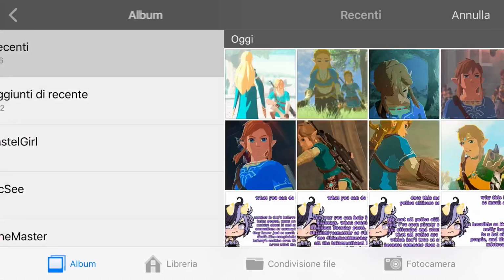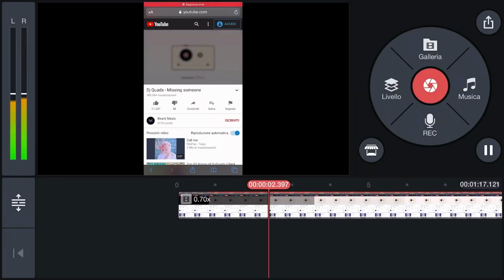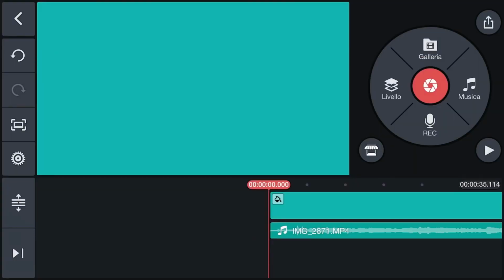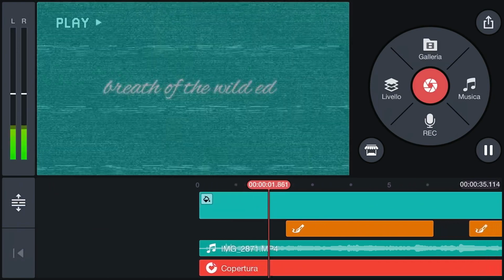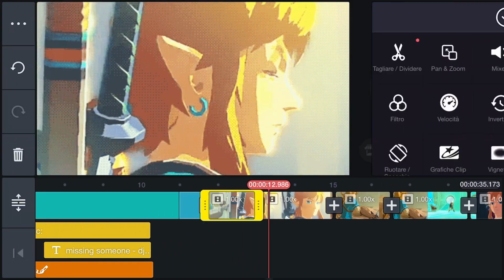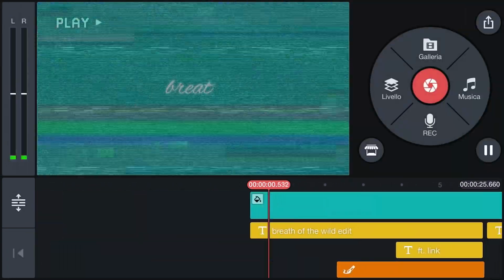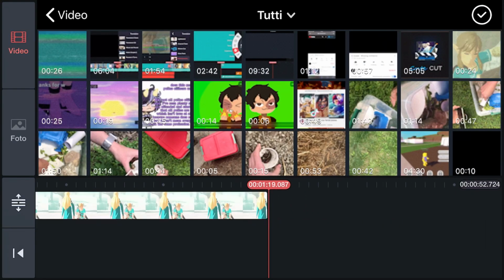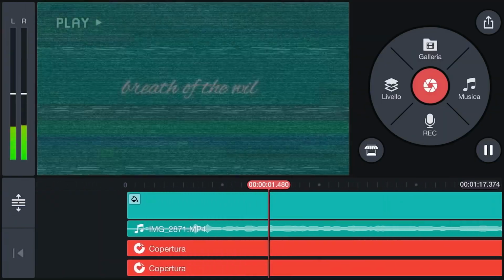how i make my edits // tutorial ft. link!!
i wanted to make some edits and decided to turn it into a lEARNING EXPERIENCE so here ya go 🥺